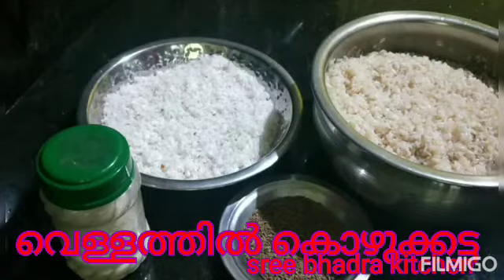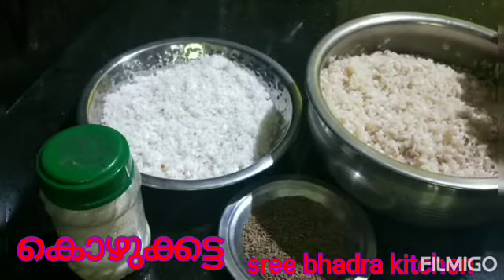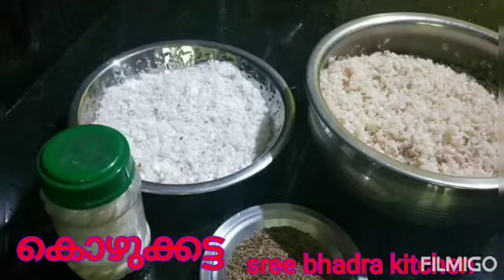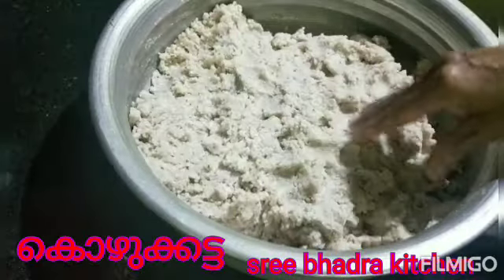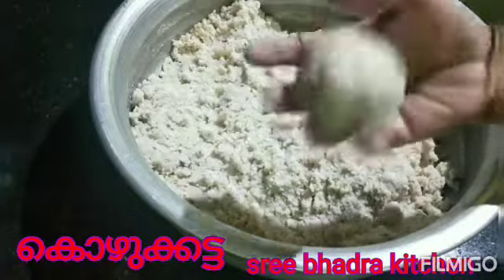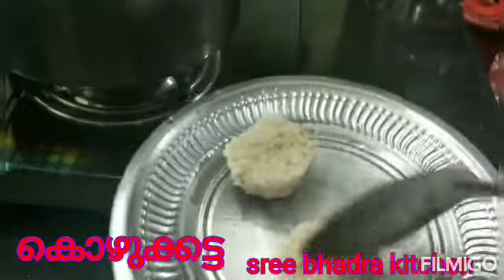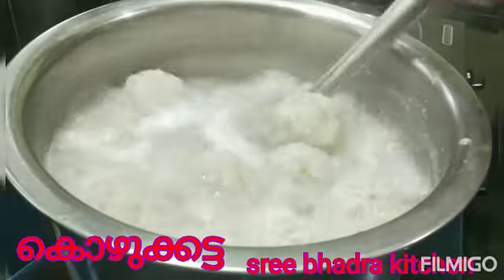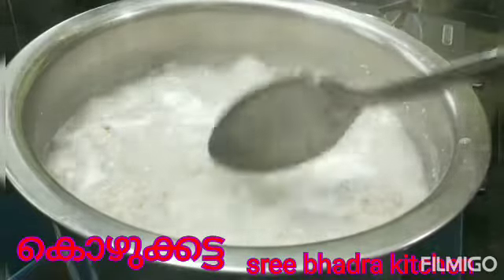വെള്ളത്തിൽ കൊഴുക്കട്ട /നീർ കൊഴുക്കട്ട /Traditional food# homemade /Kozhukatta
healthy easy homemade kozhukatta recipe